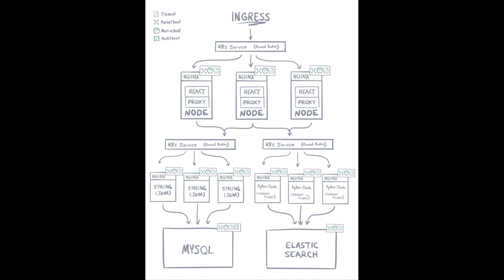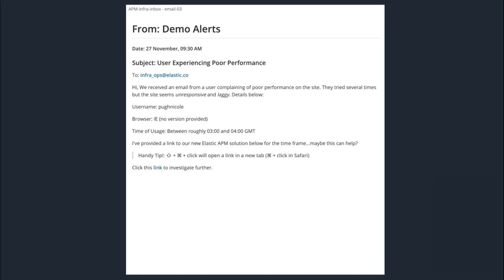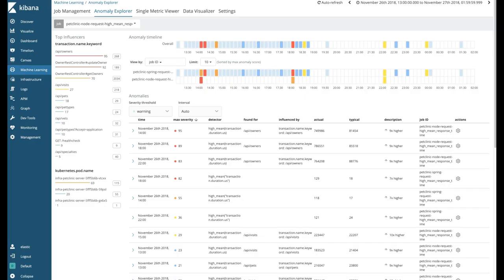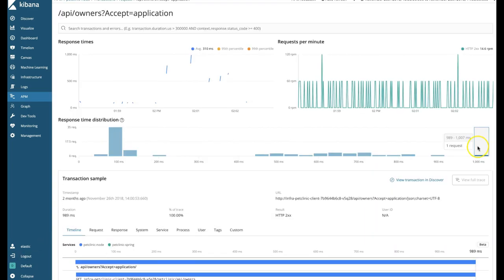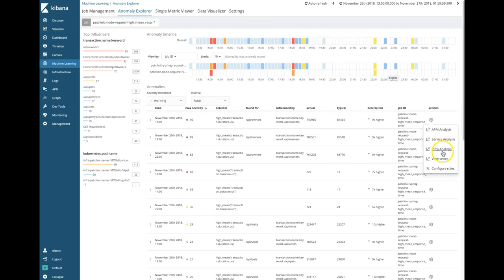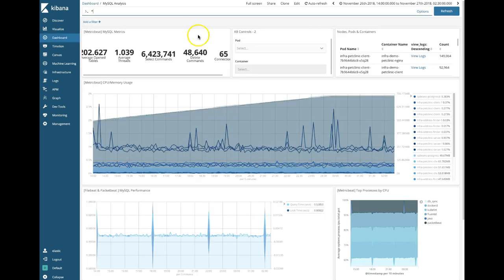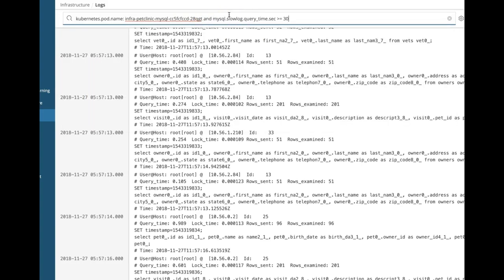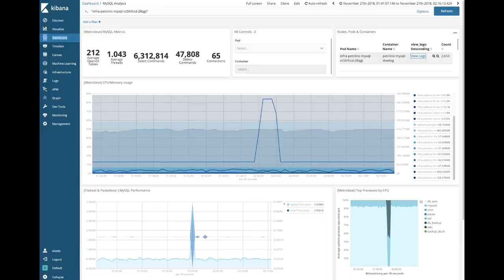An Observability Story featuring the Elastic Stack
A short video on how you can use the Elastic Stack to monitor and debug complex microservices applications.